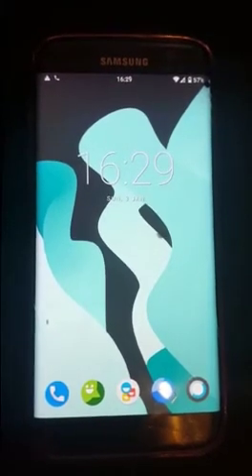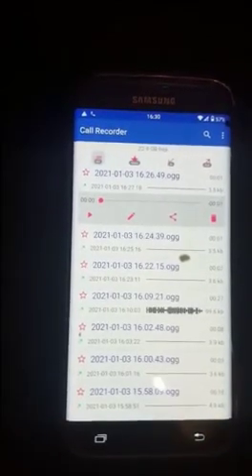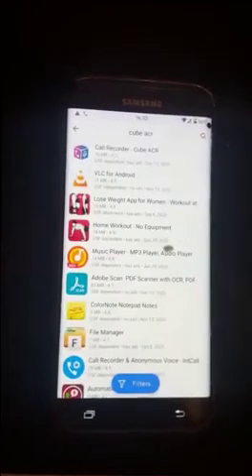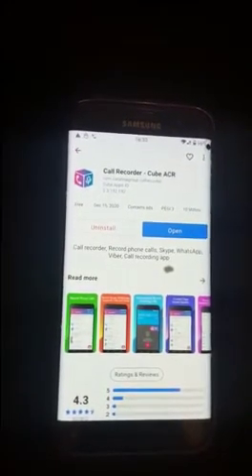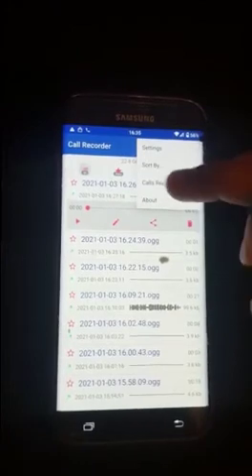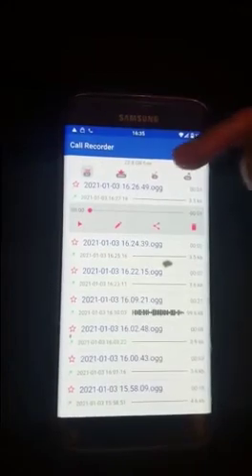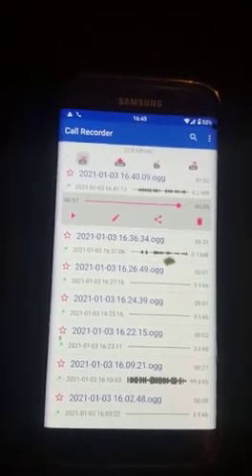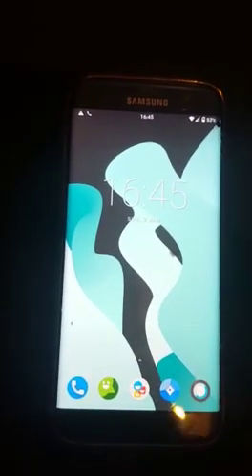How to record calls on Samsung Android phone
Here I show you a working Call Recorder system which is recording both sides of the conversation through the standard mic. Termux not required.

Download paths:
Magisk, Modules; Axet's Call Recorder Module
Aurora store; Cube ACR app

Notes;
Network/Phone based in the U.K
Samsung S7, running Lineage Version 17.1, Rooted
Cube ACR and Axet's Call Recorder apps are both set to all their "default" recording options. You can trial different settings in Axet's Call Recorder app in case a different setting works better for your setup.

If you wish to use an Un-Rooted Samsung Galaxy phone then you can continue using Cube ACR from Google Playstore up to Samsung Galaxy S7 model (including edge). Direct Call recording is blocked from S8 and up.

UK: Updated legislation requires you to gain user consent/permission before recording any calls.